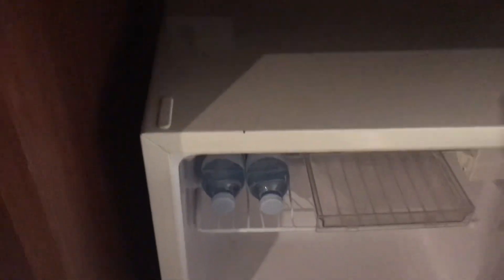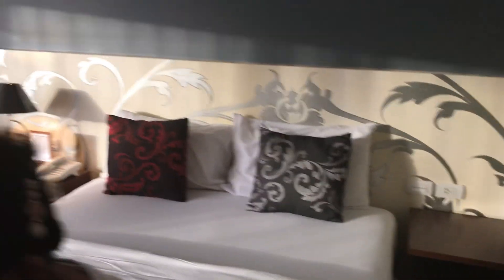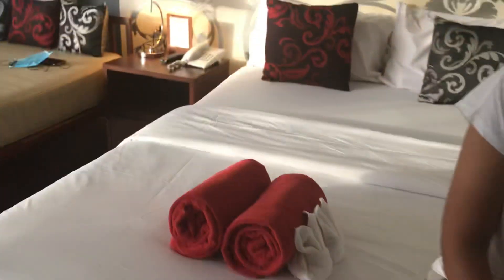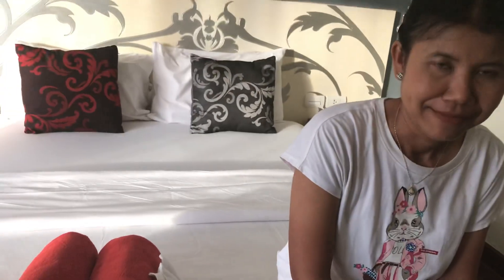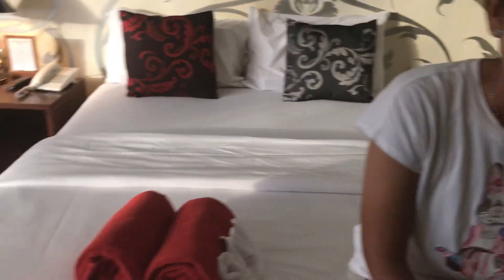Grand Jomtien Palace: Beachfront Bliss in Pattaya, Thailand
Welcome to Grand Jomtien Palace, a paradise of beachfront bliss nestled in the heart of Pattaya, Thailand. Join us as we embark on a journey to discover the allure of this exquisite hotel, perfectly situated by the tranquil Jomtien Beach. In this captivating vlog, Mawi takes you on a tour of the hotel's elegant rooms, luxurious amenities, and the breathtaking views of the sea. Immerse yourself in the warm hospitality and serenity of this idyllic escape, where modern comforts harmoniously blend with the natural beauty of Pattaya's coastline. Whether you're seeking a peaceful getaway or an adventurous beach vacation, Grand Jomtien Palace offers an enchanting retreat for every traveler.